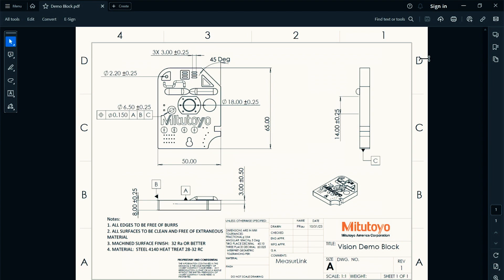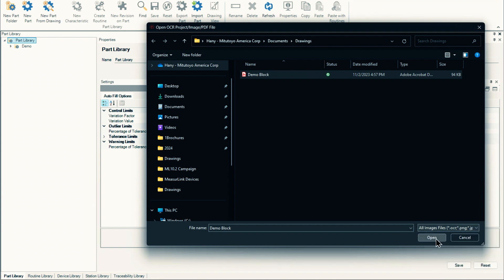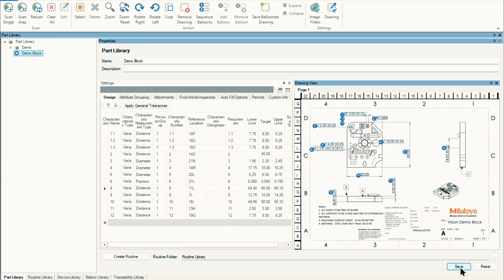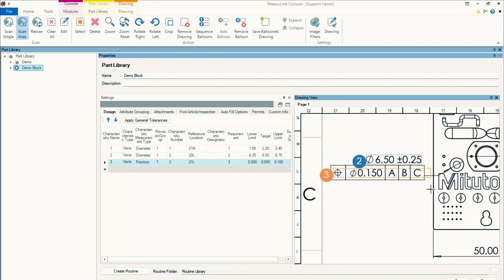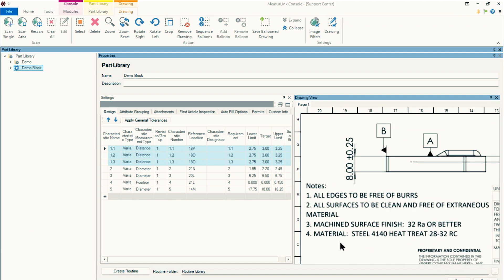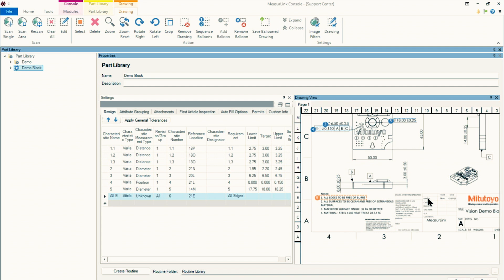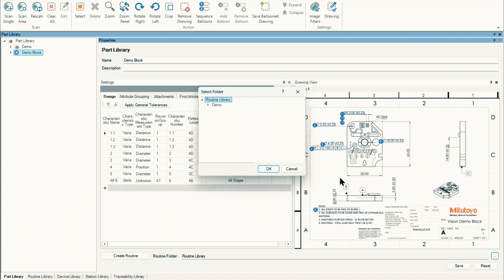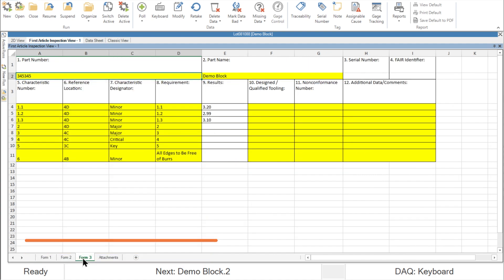Maximize Accuracy: MeasurLink's OCR & Ballooning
Discover how to revolutionize your inspection process with MeasurLink's new OCR and auto ballooning features! In this video, Hany demonstrates how to use optical character recognition (OCR) to automatically transfer print data into the MeasurLink database. Learn how to streamline your workflow, enhance efficiency, and simplify inspection and reporting. Watch now to see how you can go from print to inspection to first article report with minimal manual steps!